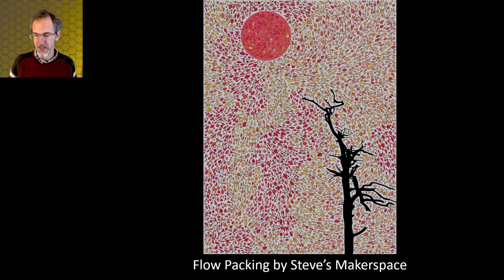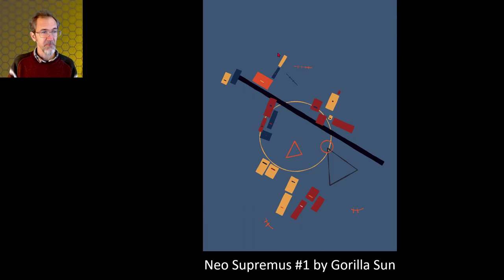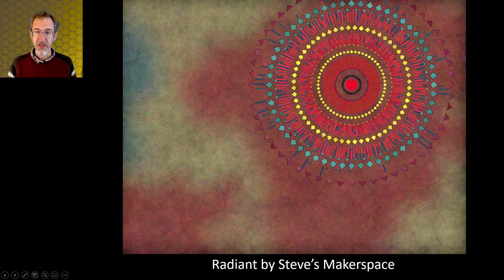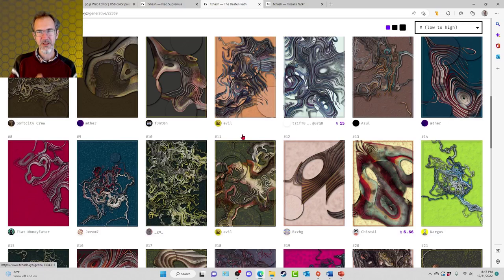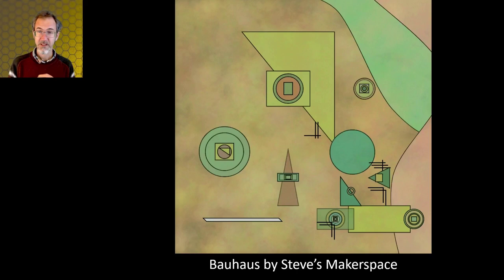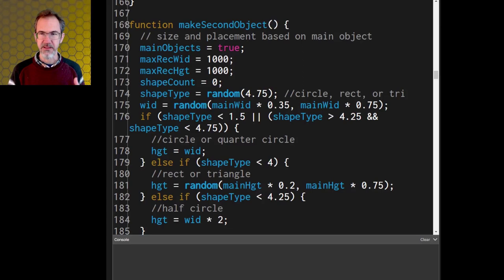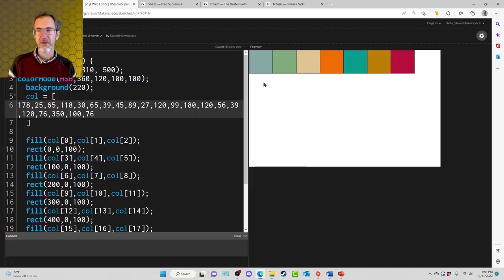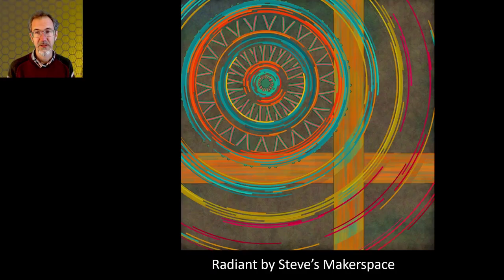Composition Elements for Generative Art - p5.js creative coding, art composition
In this video, I talk about art composition, pointing out elements in generative art examples.  Towards the end I go over some p5.js code.  Topics: balance, rule of thirds, main object, guiding lines, 60-30-10 rule.